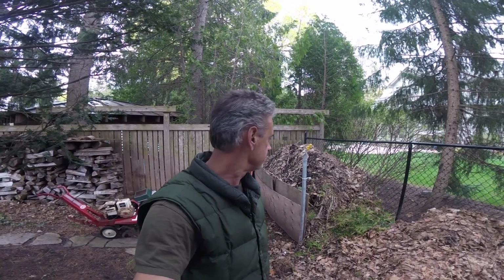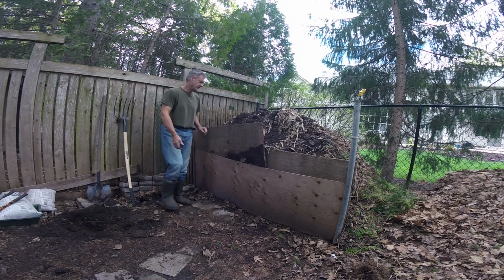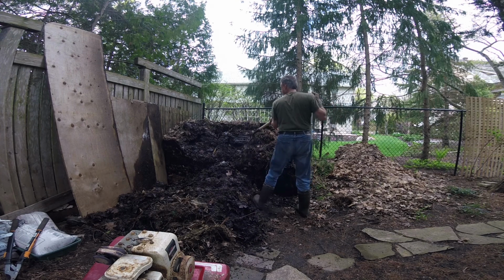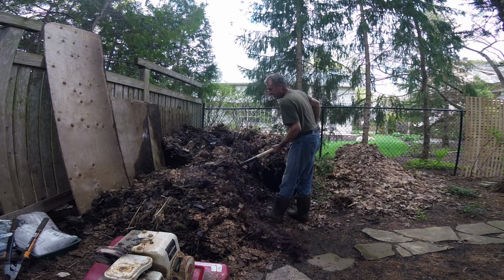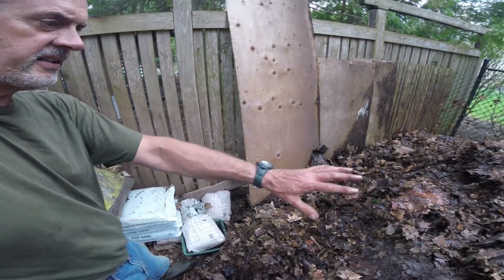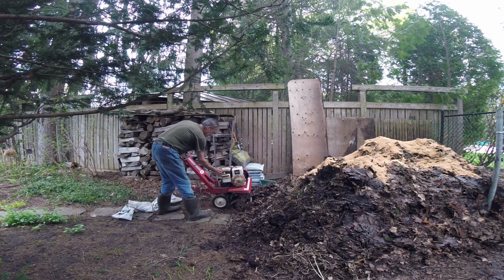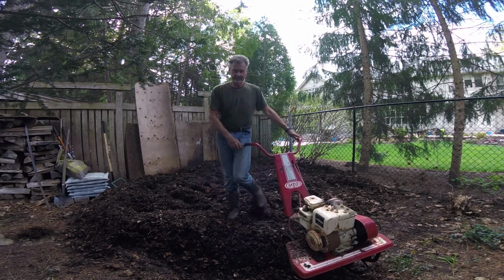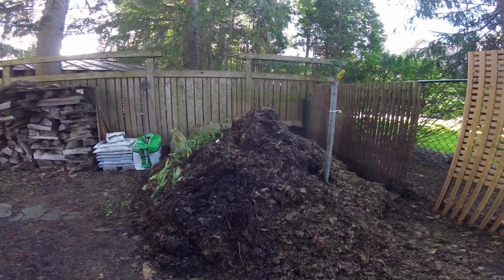Composting at Northern Secret 2019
May 2019 - Here's the story on how we compost all the leaves from our property each year to create 4 - 5 cubic yards of rich, weed-free, pure leaf compost that Pat uses on her gardens. We manufacture the "whipped cream" of dirt with this process. We've been doing this composting gig forever here in Ottawa and find that it's enjoyable outdoor work.